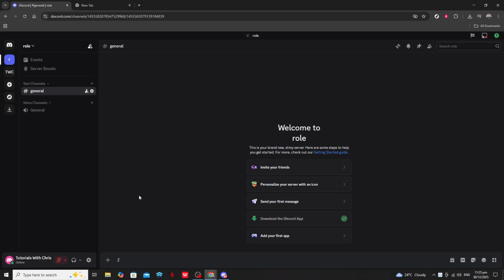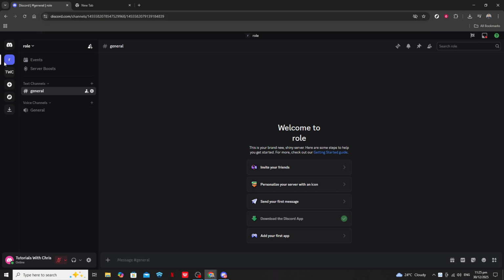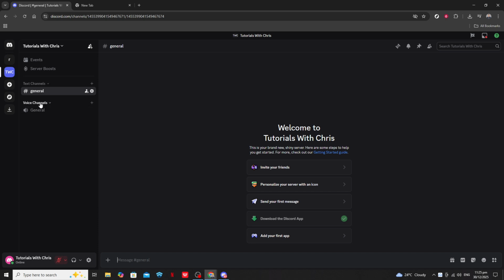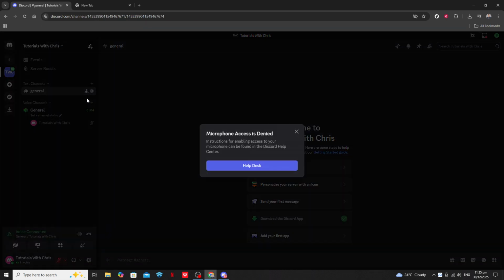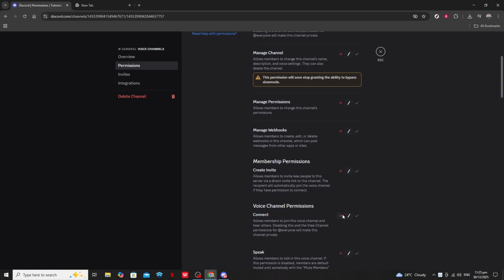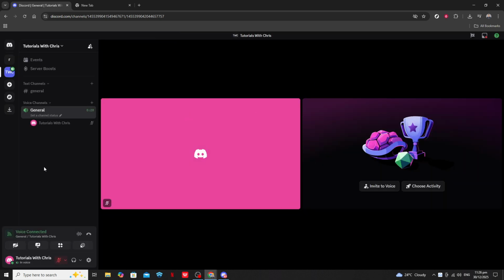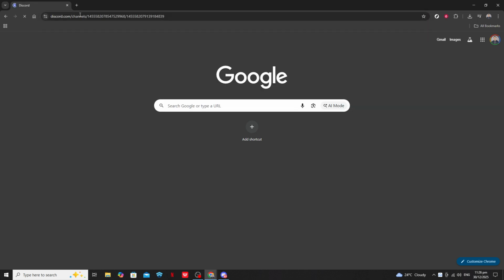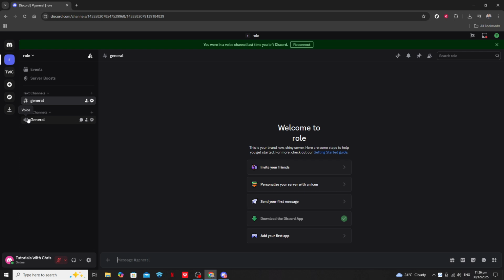How to fix Discord soundboard not showing in server 1 (Latest Update)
How to fix Discord soundboard not showing in server 1

discord soundboard not showing,
fix discord soundboard,
discord soundboard missing,
discord soundboard tutorial,
discord soundboard not appearing,
discord server soundboard fix,
discord voice chat soundboard,
discord soundboard settings,
discord soundboard issue,
discord tips and tricks,
discord tutorial,
discord how to,
discord soundboard 2026,
discord server audio fix,
discord voice channel soundboard,
discord app soundboard problem,
discord soundboard troubleshooting,
discord update soundboard fix,
discord soundboard not working,
discord soundboard guide